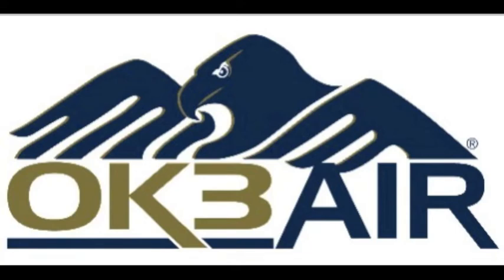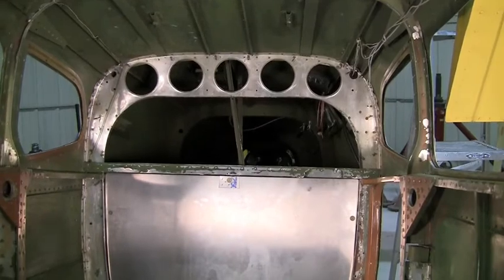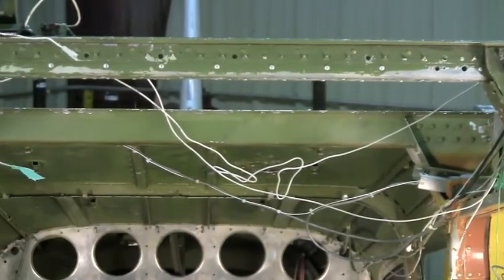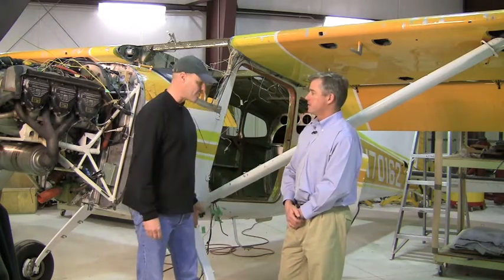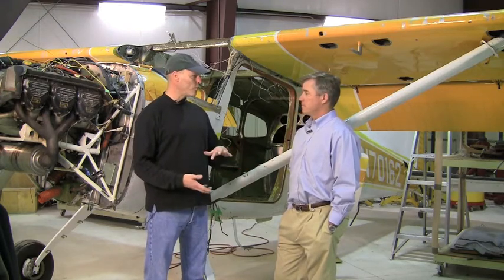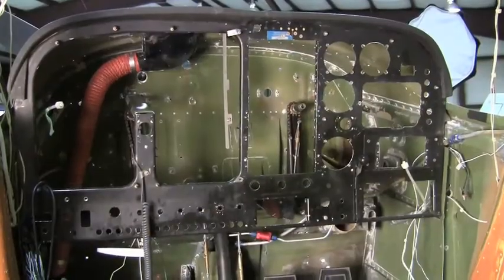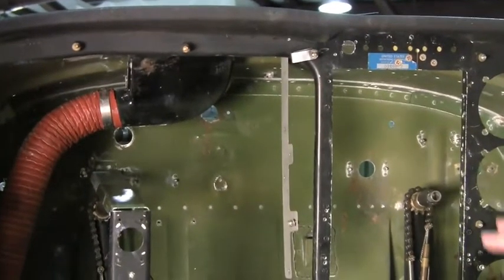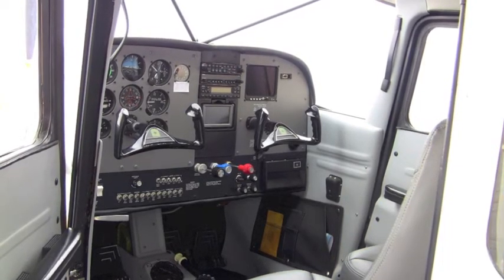Cessna 185 restoration project by OK3 AIR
OK3 AIR completes a restoration of a 1972 Cessna 185E Skywagon